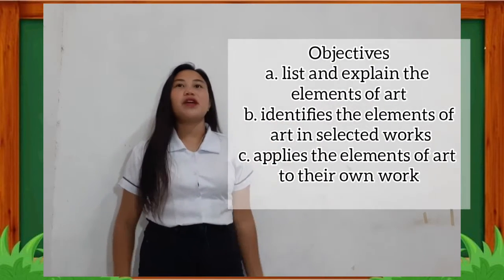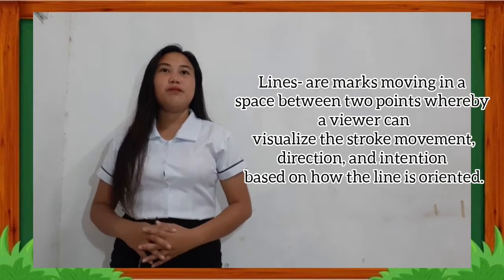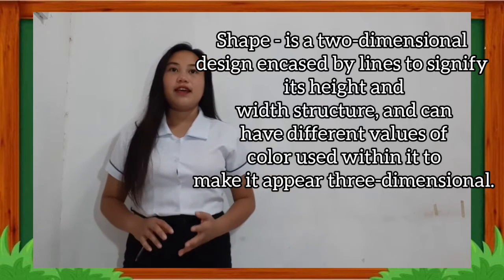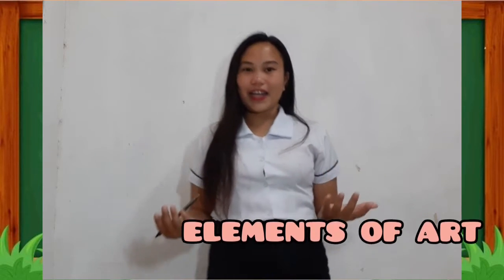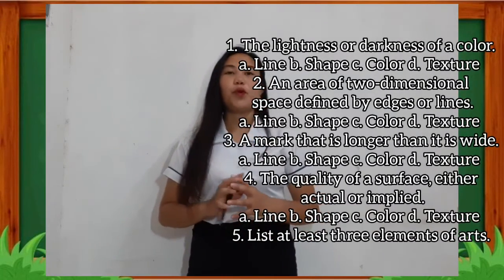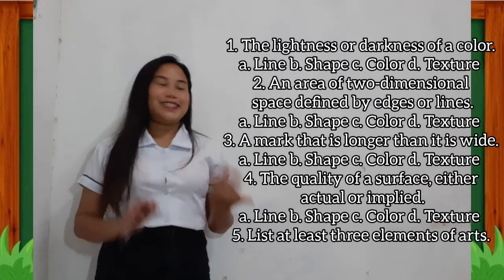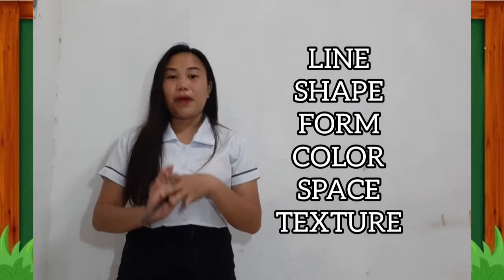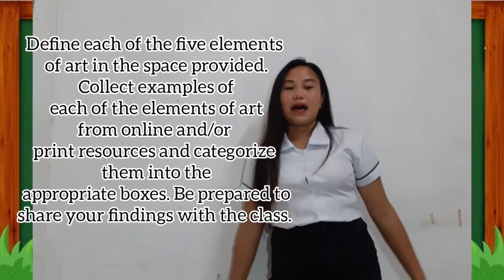Elements of Art|Cobrado_BEED2A